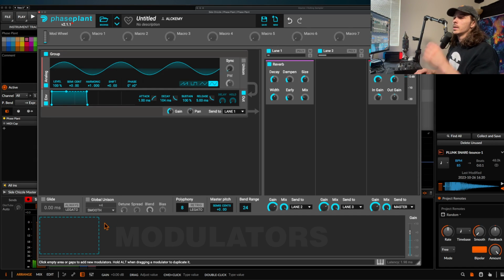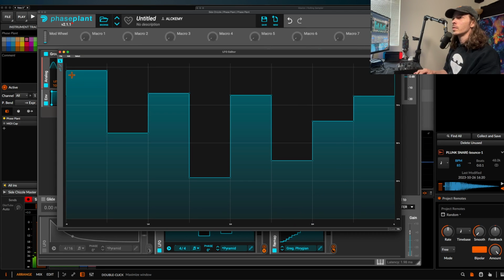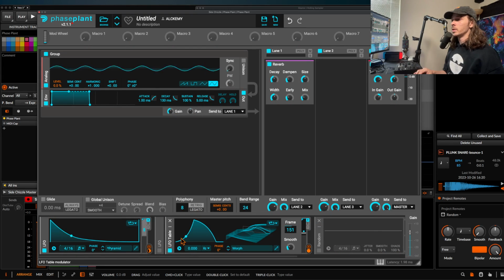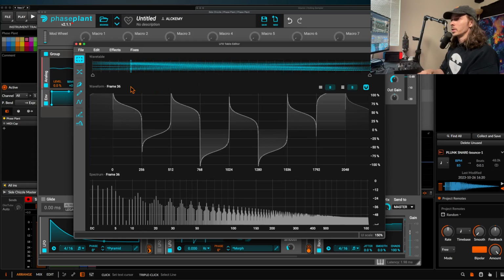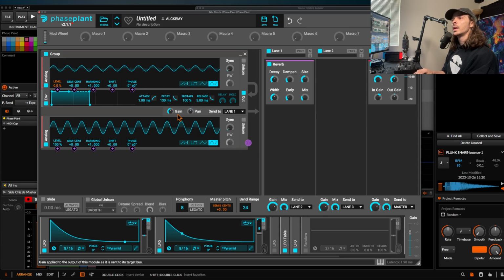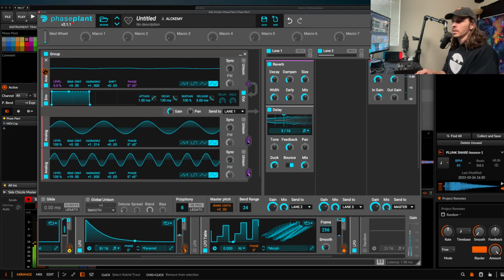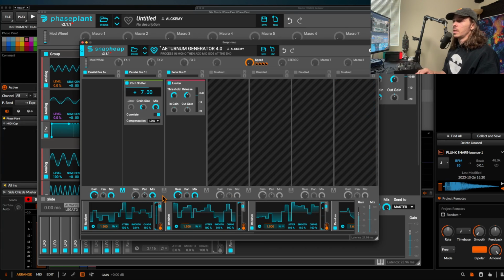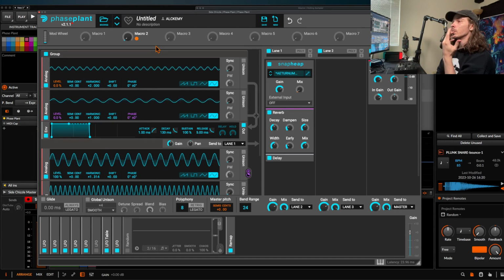How to make some Sick and Evolving Melodies in phaseplant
In this video we’re going to expand on a simple concept of turning one phrase maker into an evolving yet familiar melodic sequence. It’s all in audio, but you can always set that rolling sampler to do your dirty work.